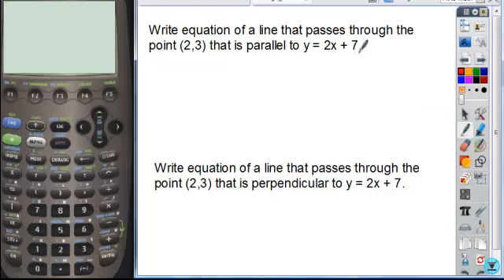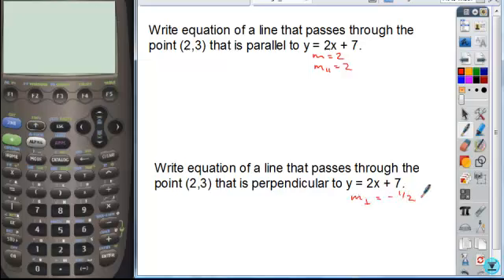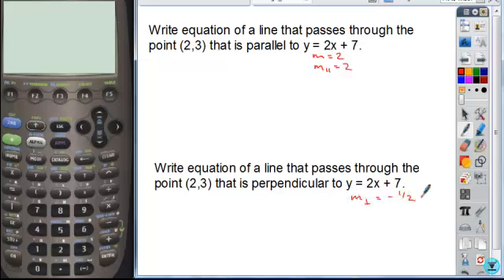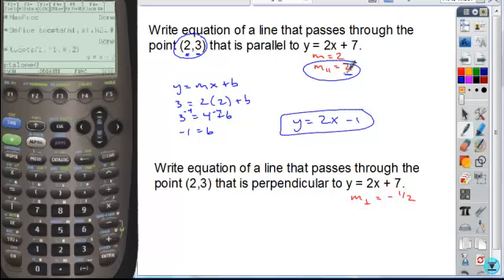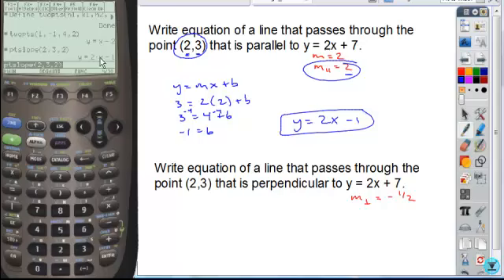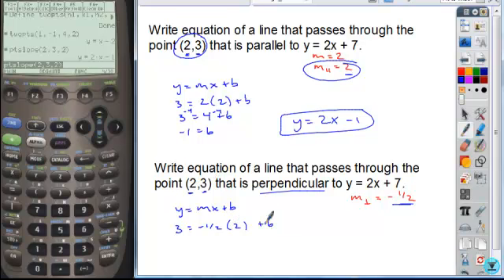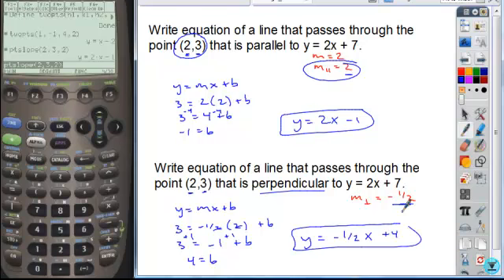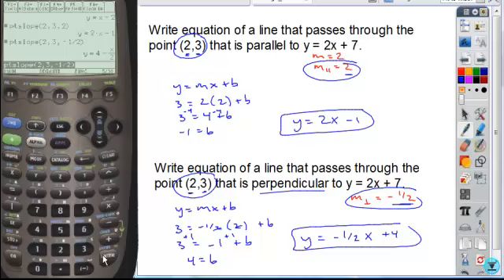2 4alg2 eq par perp pt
2.4 alg2 equation of a line parallel or perpendicular to a given line through a given point